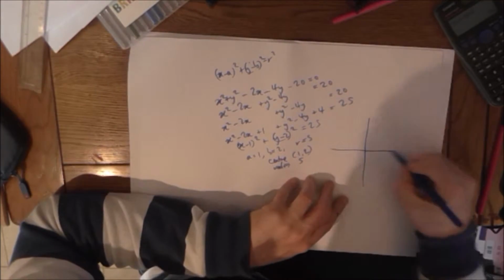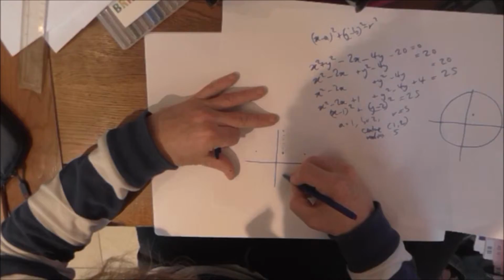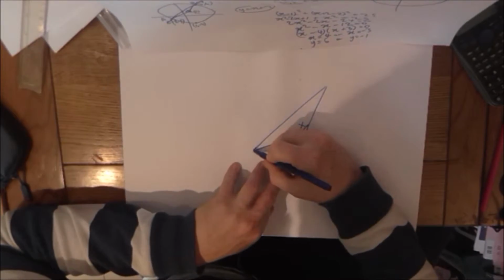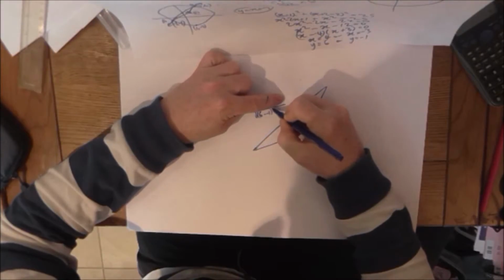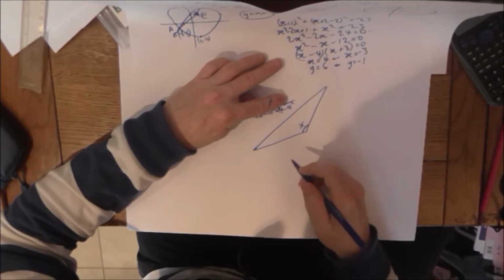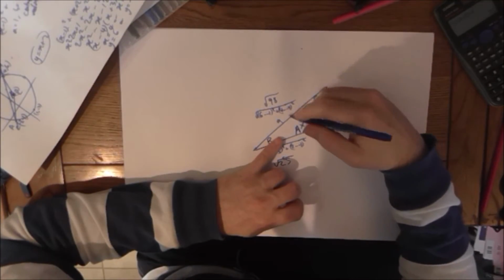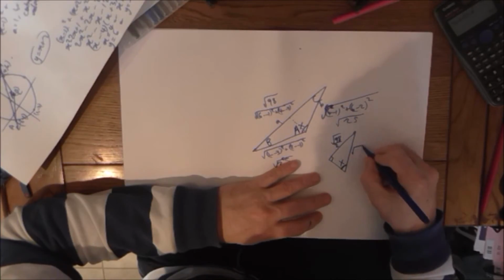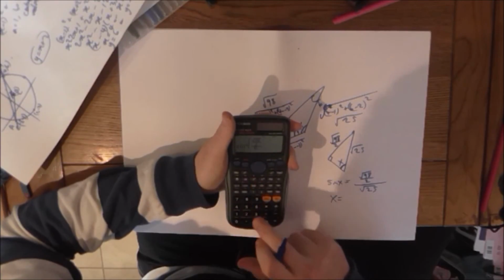Add Maths 2005 Q12